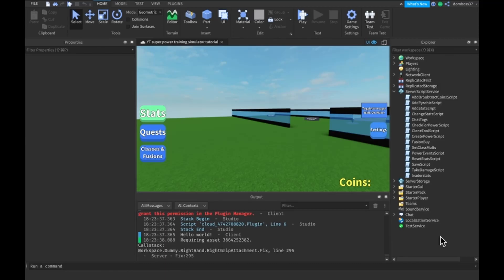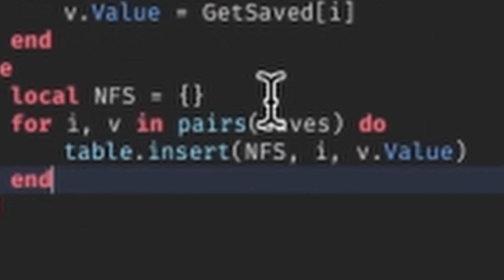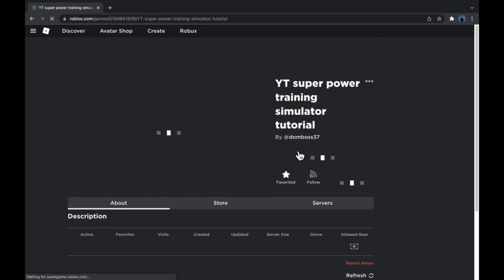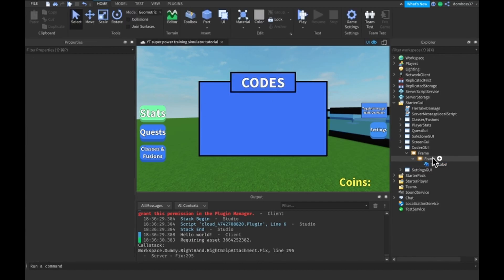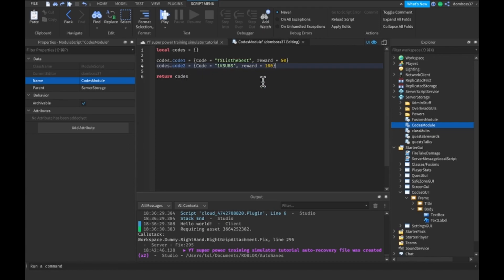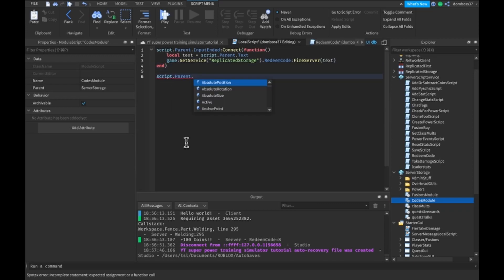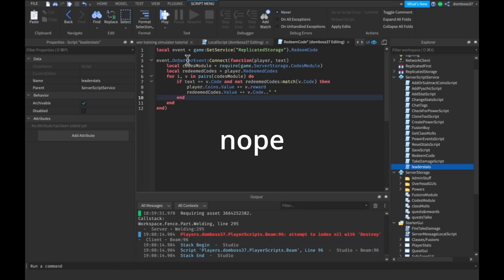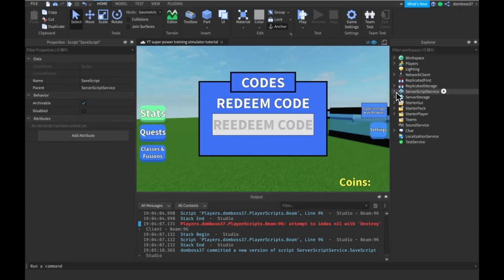CODES+STAT SAVING - How To Make A Roblox Game Like Super Power Training Simulator Part 30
Hey guys TSL here in todays Roblox Scripting Tutorial we will be adding more gamepasses to our Roblox Super Power Training Simulator Like Game, today we will add the 2x Strength, 2x Endurance, and 2x Psychic gamepasses.